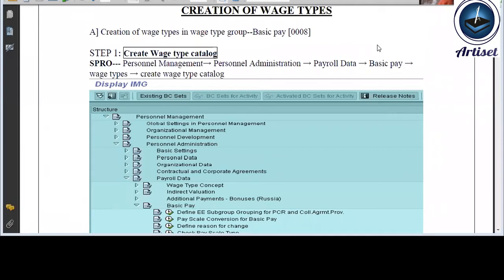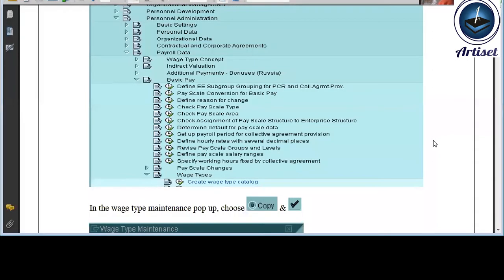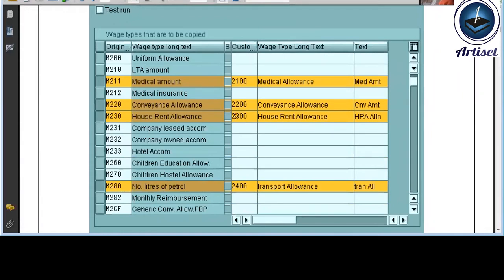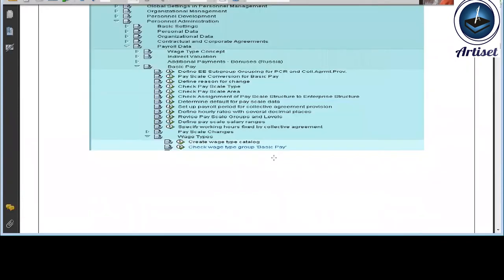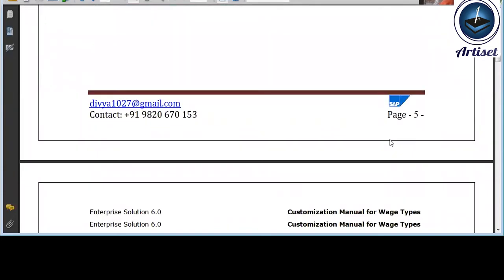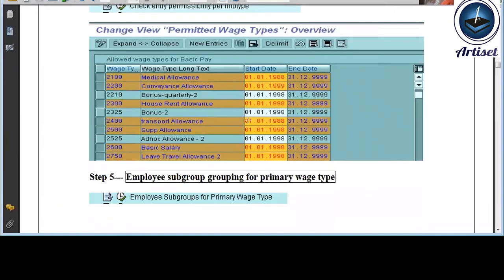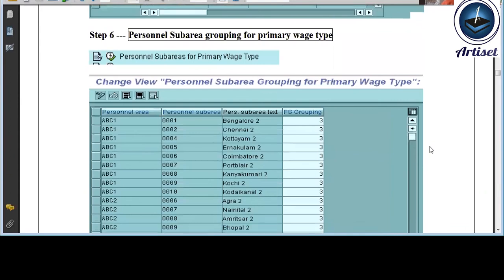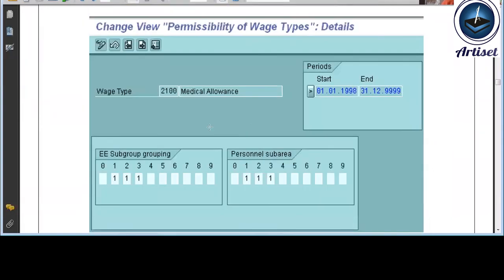Artiset SAP SuccessFactors Training - Demo video